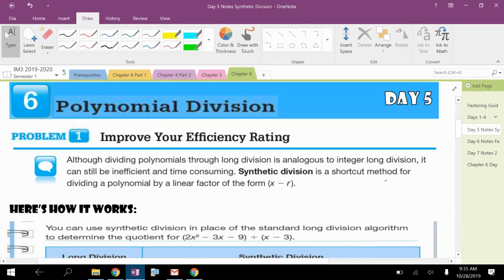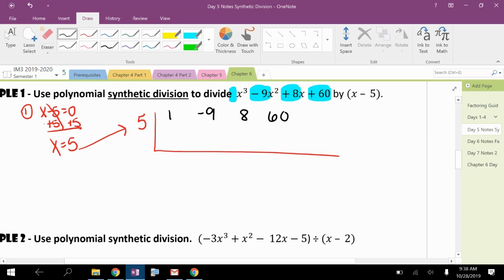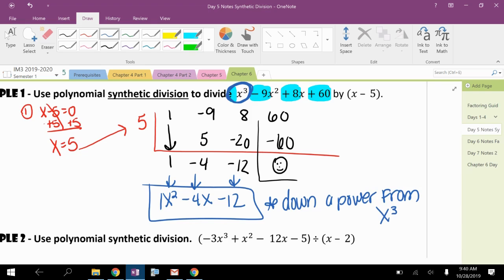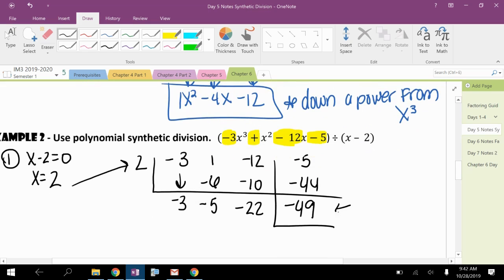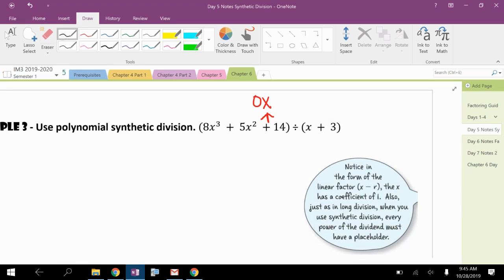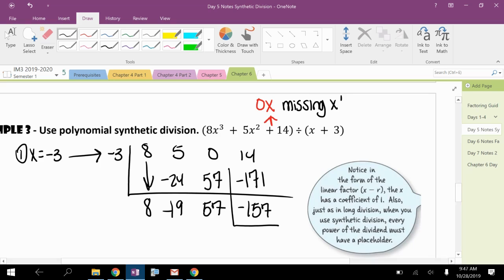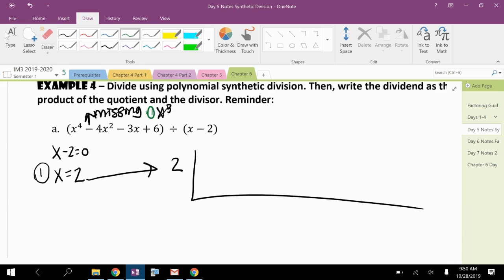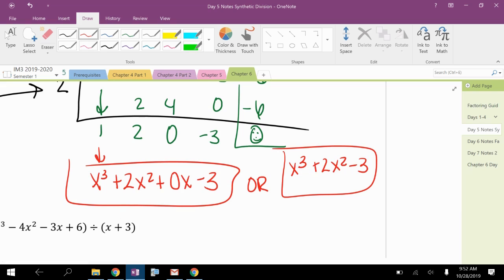Chapter 6 Day 5 Notes - Synthetic